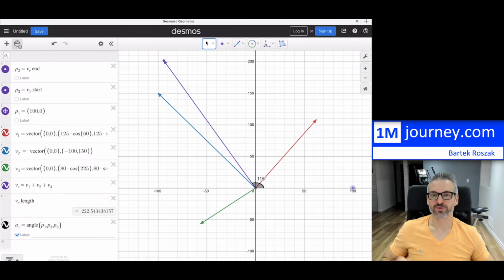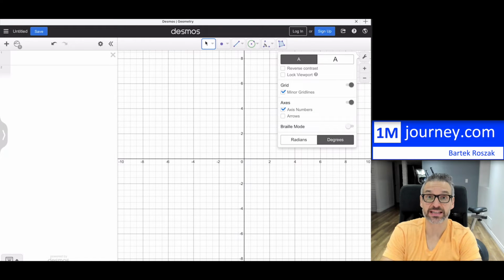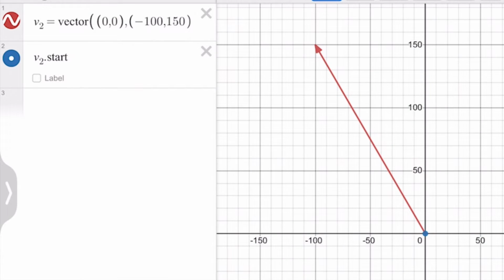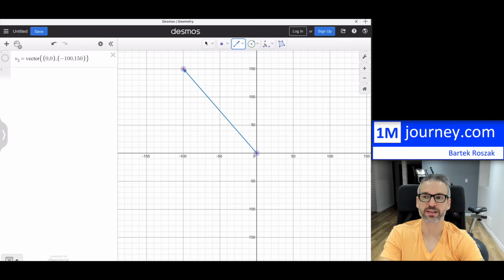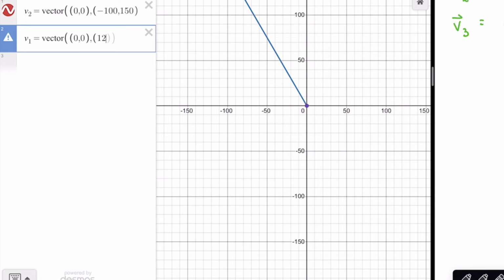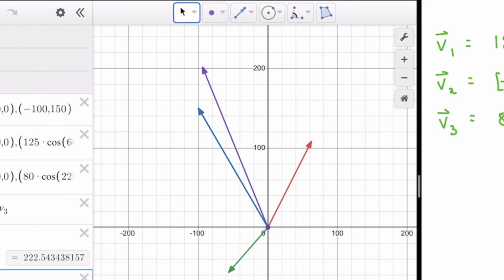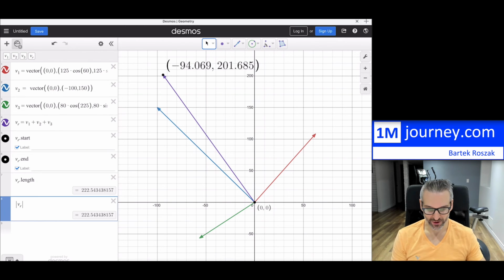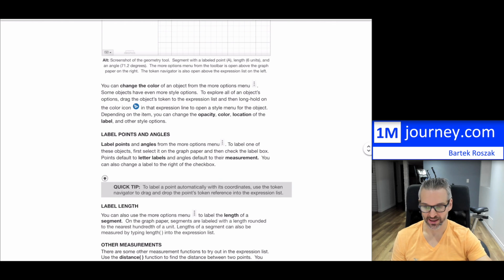Desmos: Drawing and Finding Resultant Vectors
Let's see how we can use desmos.com to find resultant vectors!